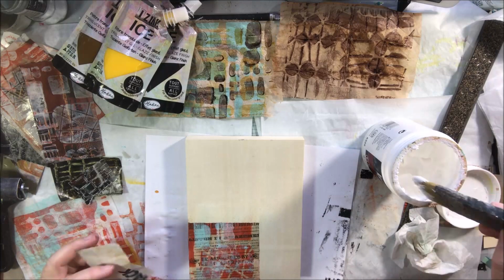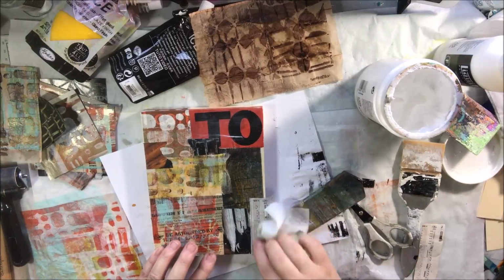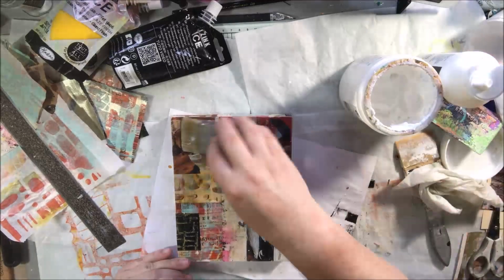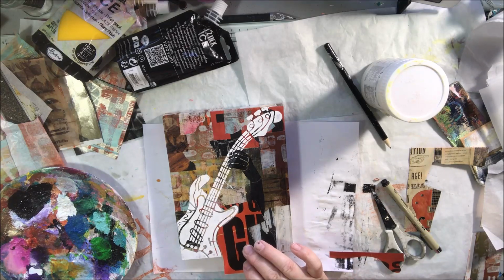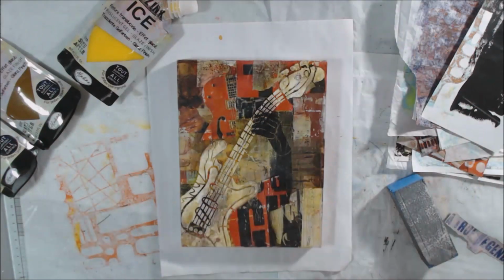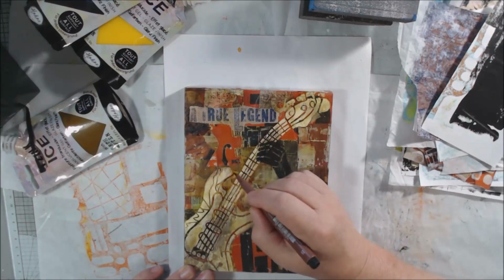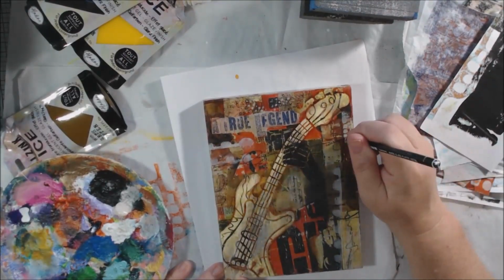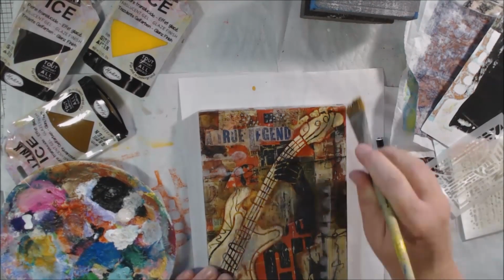Guitar Legend Collage - Making Collage Components Part Two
Part two of making collage components. Where I make a wood canvas collage piece using the parts I made as well as other paper and stencils from StencilGirl® to create a finished artwork.

Materials and Links:
StencilGirl® stencil, ATC Mixup Apter #2 - t.ly/BvUR
StencilClub® stencil, Mark Making April 2020 – t.ly/WmBy
Seth Apter IZink ICE:
Whiskey Frost
Melted butter
Iced Coffee - t.ly/9fIu
Wood art panel - t.ly/PAM6
Liquitex matte gel medium
Liquitex fluid matte medium
Faber Castell Pitt artist brush pen, walnut brown
Stabilo ALL pencil, black
Liquitex super heavy gesso
Silicone brush tool
They do not sponsor me or support me in any way. Opinions on the products I mention are completely my own. I receive no monetary compensation from the product's companies or sellers.